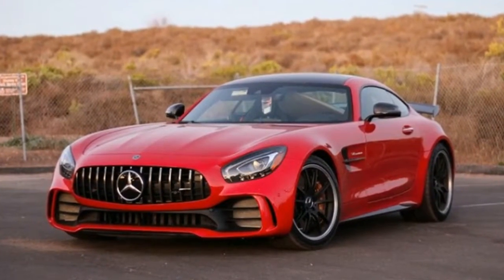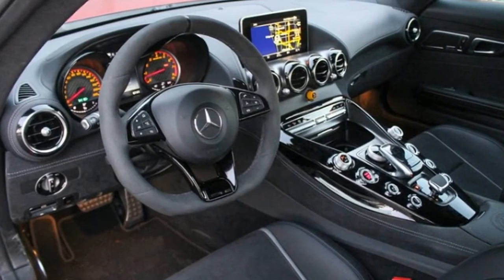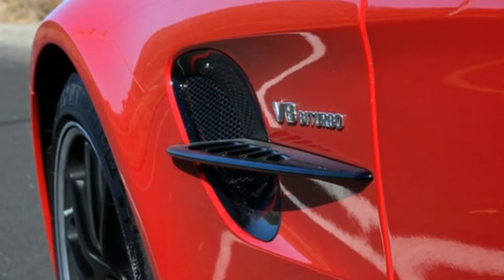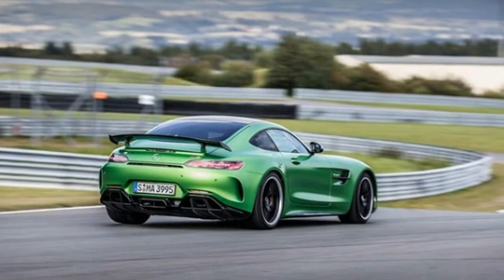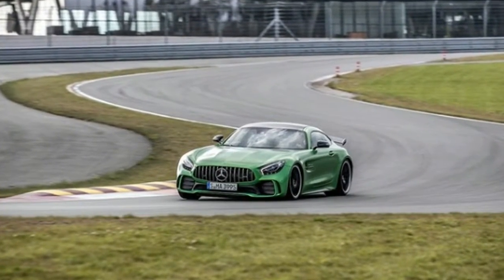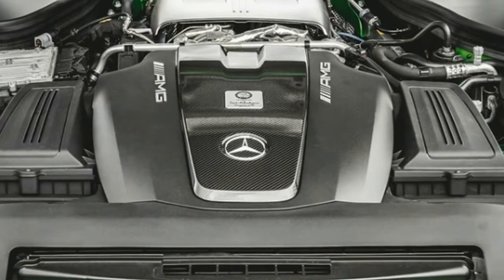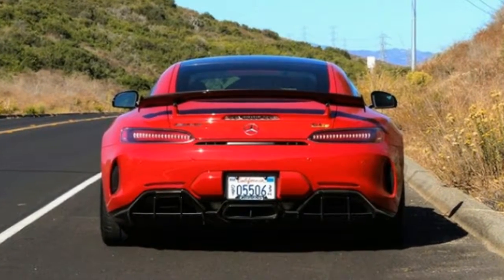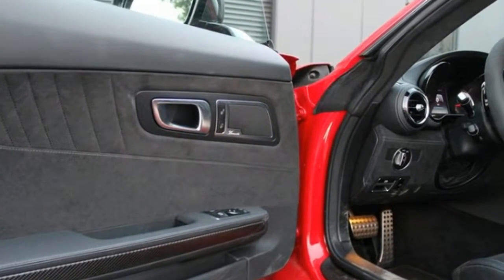[Hot News] Quick Take 2018 Mercedes AMG GT R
Quick Take 2018 Mercedes AMG GT R

The parking lot for the world-famous Trestles beach has seen plenty of rare and unusual cars over the years, but I’m willing to bet (no more than $5, though) that this was the first time it had seen a Mars Red 2018 Mercedes-AMG GT R. After all, exotic two-door sports coupes don’t normally make good surf rigs.

But the AMG GT R is no coupe—it’s a liftback! And the engine is up front instead of in the middle or at the rear. Thus, instead of having to rig my board up on the roof like I’d have to with, say, an Audi R8 or Porsche 911, I simply threw it (a 6-foot 4-inch fish) in the back, resting it on the GT R’s $1,600 carbon fiber crossbar. And there was still enough space left over for my duffel bag of gear. Who says sports cars can’t be practical?